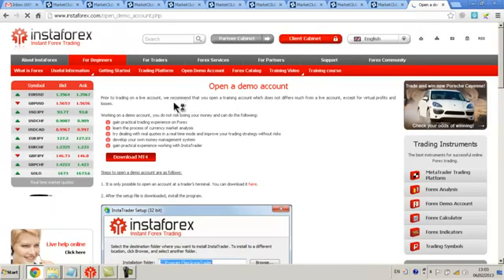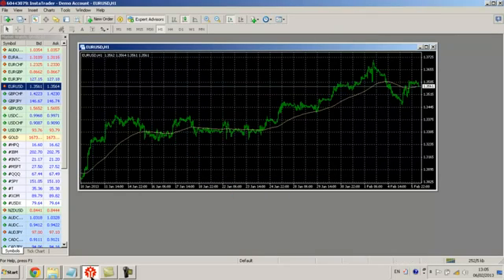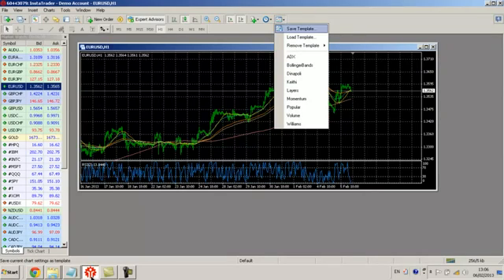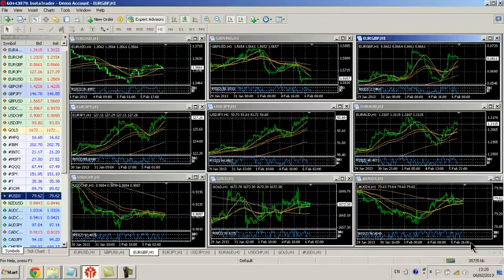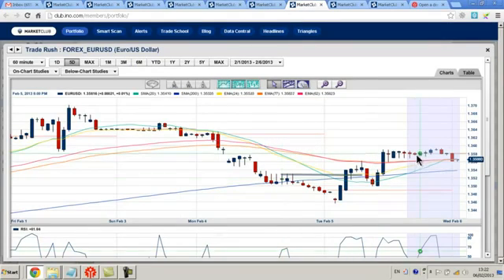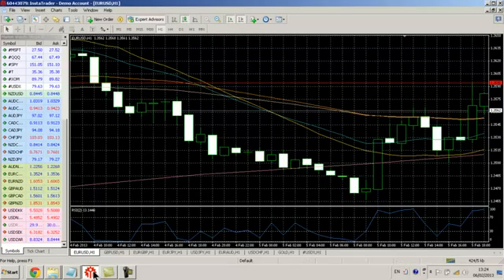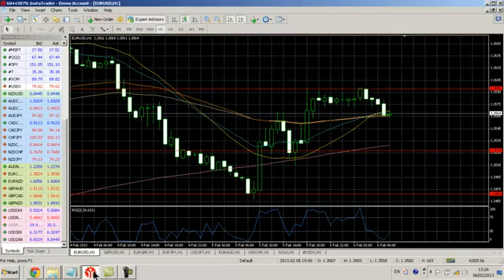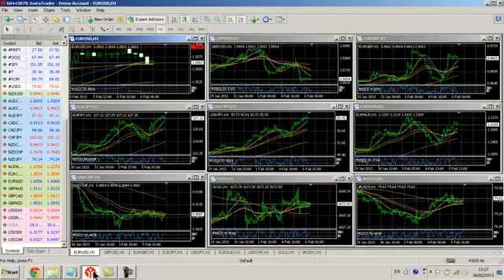How To Trade Binary Options profitably using Instaforex MT4 Platform